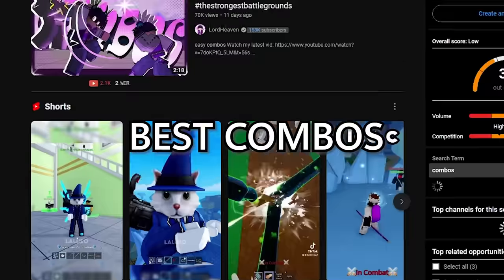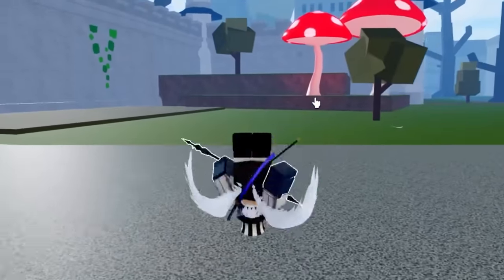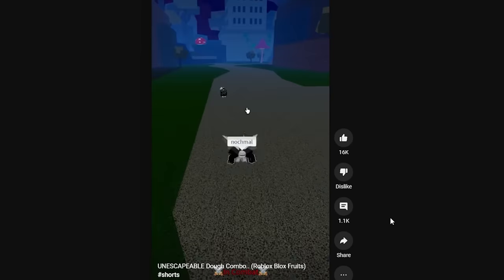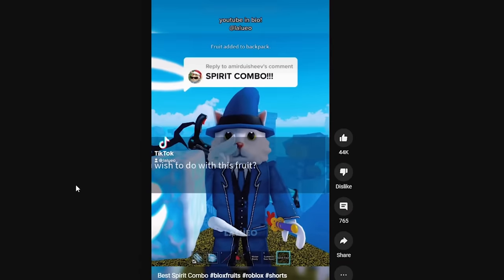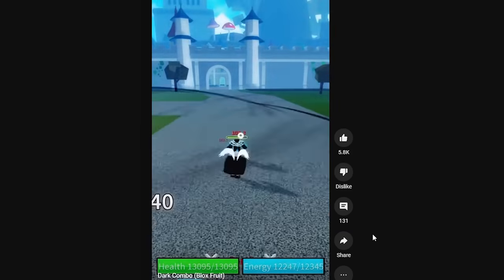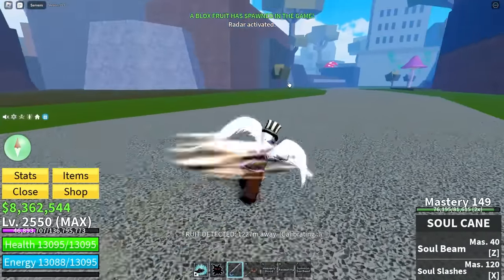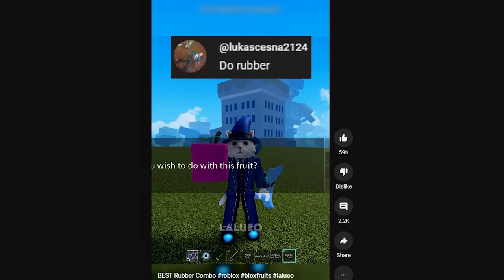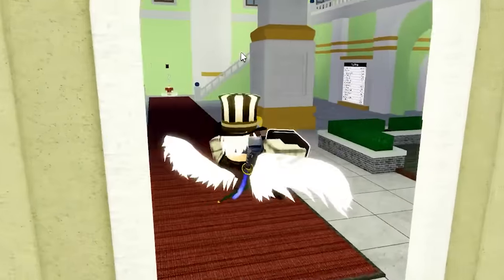I Got The BEST COMBOS in Blox Fruits..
Pause a part if you need the combo :)

new videos coming soon. :D